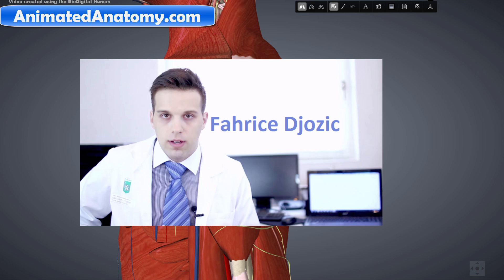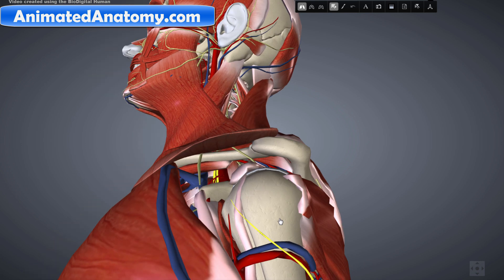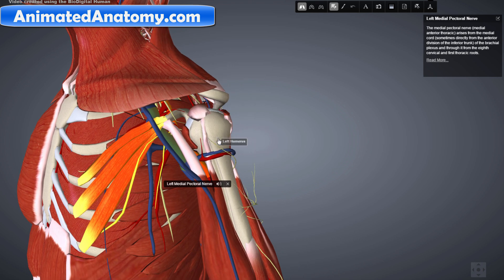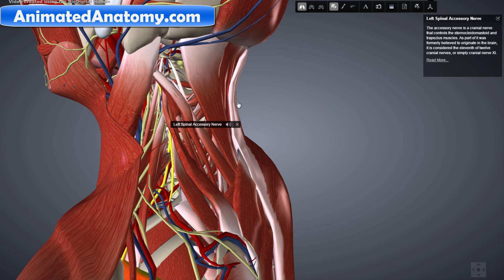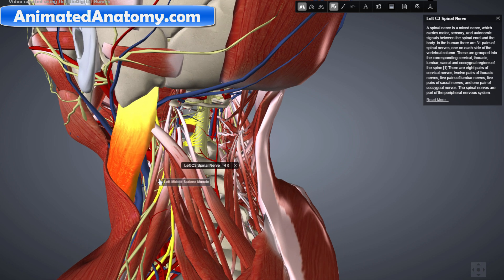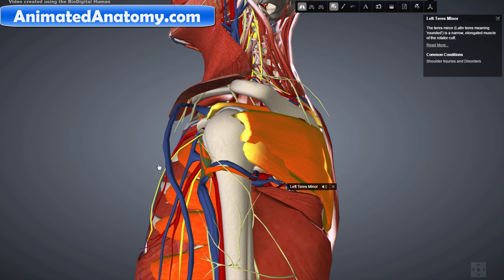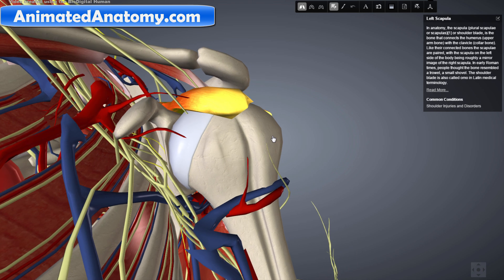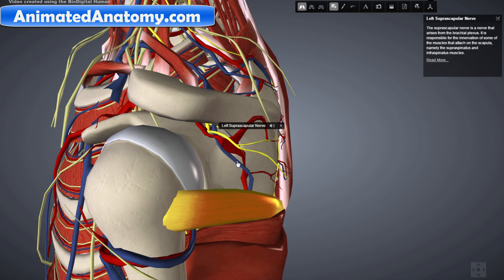Shoulder Anatomy part 4 - Innervation & Muscles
So now I have made the fourth video about the Shoulder Anatomy and I showed all the details of innervation of the shoulder muscles.
Earlier, I have explained the trapezius, biceps, triceps, deltoid, sternocleidomastoid, pectoralis major and minor muscles. Rotator cuff was also included. However I did not explain the innervation of these muscles. Now I took the chance to explain it to you and I have explained the pectoral nerves, axillary nerve, accessory nerve, subscapular nerve and suprascapular nerve. The video also mentiones the bones of the shoulder: clavicle, humerus and scapula. Nerves of the shoulder are not hard to remember nor to find.